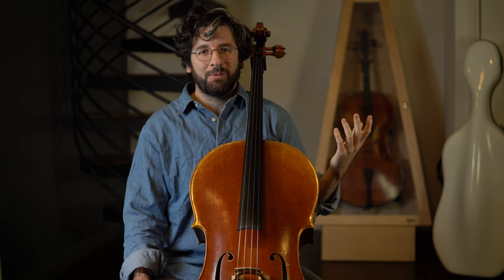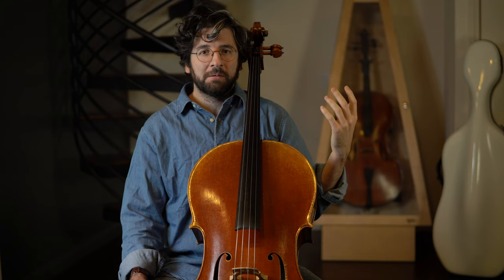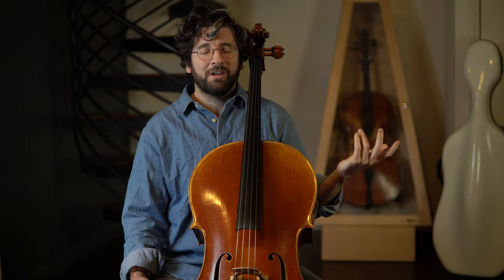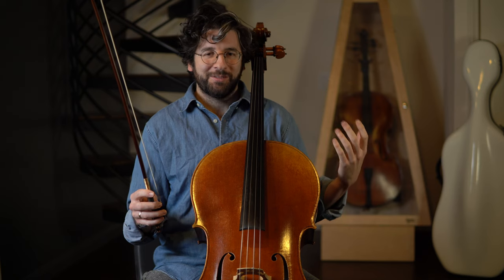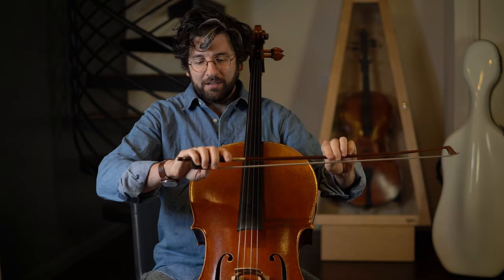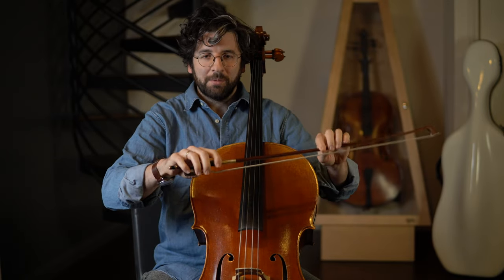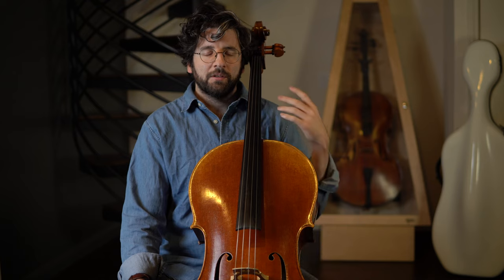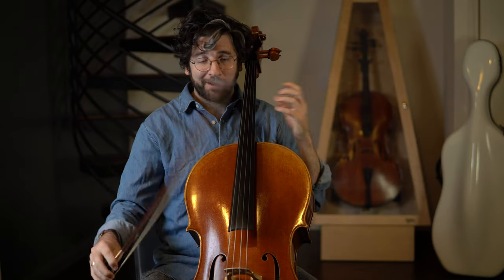Try my 1-Day Practice Challenge | Adult Cello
This pandemic has made consistent, meaningful practice a bit of a challenge for me. The other day I decided to try something new, and I found it so valuable that I want you to try doing the same. Watch the video to see the practice challenge I made for you.